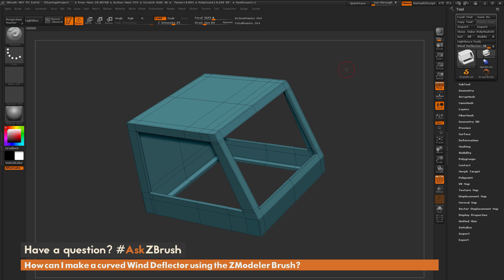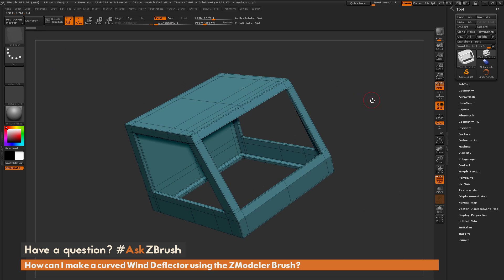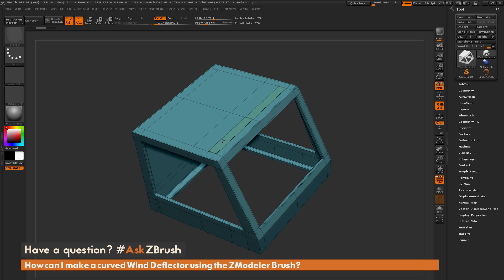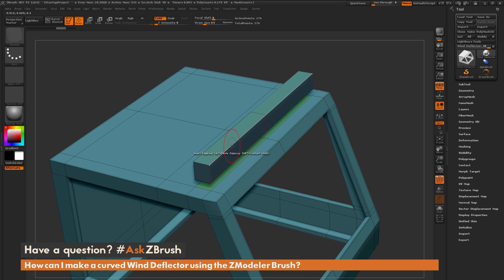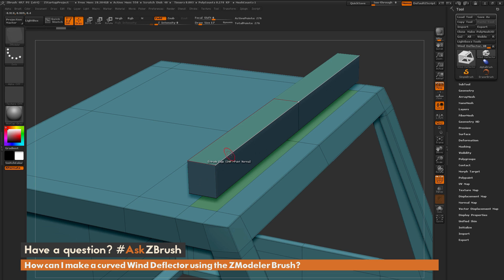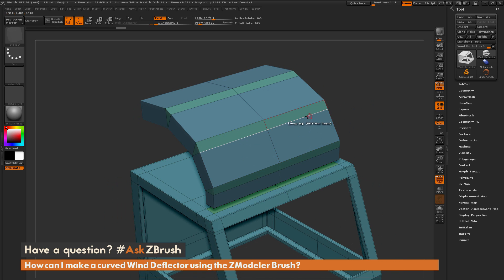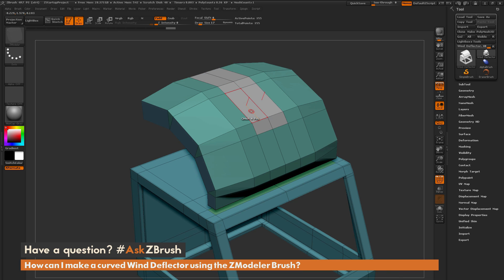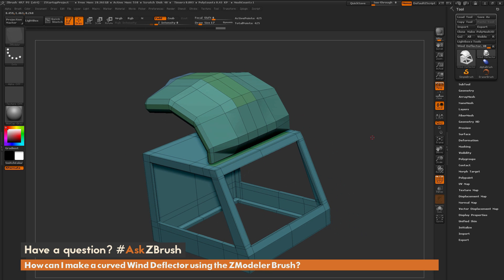AskZBrush - "How can I make a curved Wind Deflector using the ZModeler Brush?"